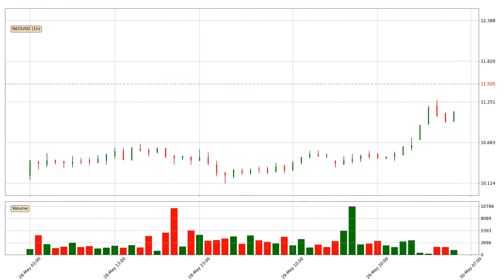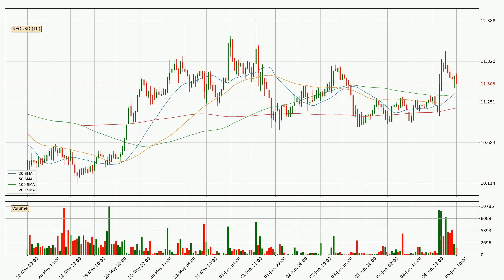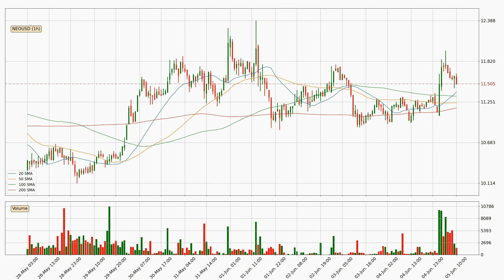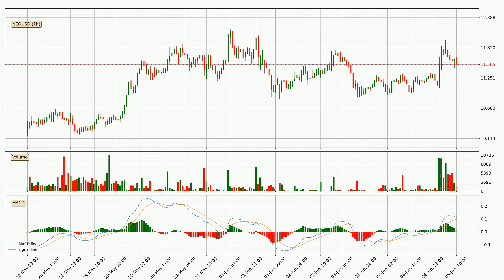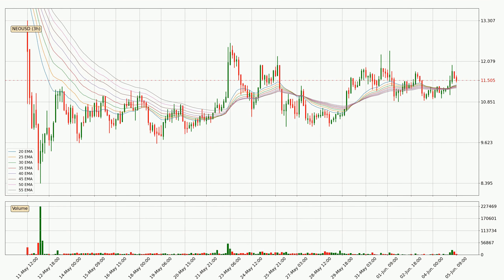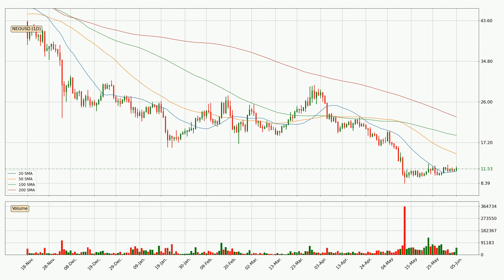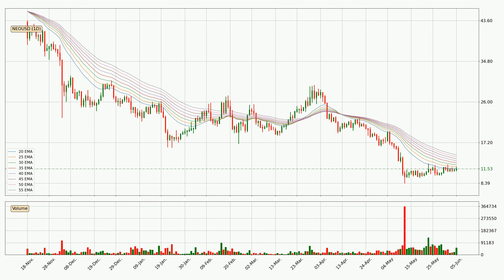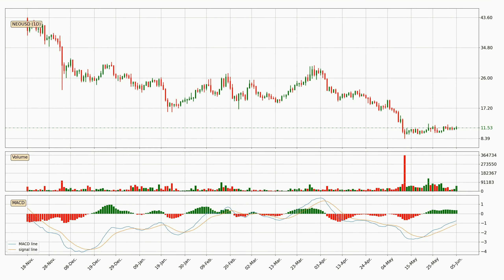Price Up With 3.3% 🔺 For Neo. What Now With NEOUSD?? | FAST&CLEAR | 05.Jun.2022